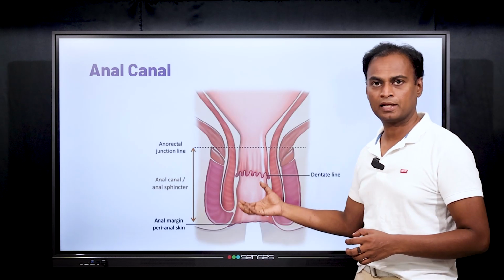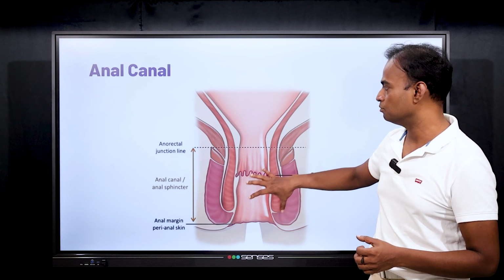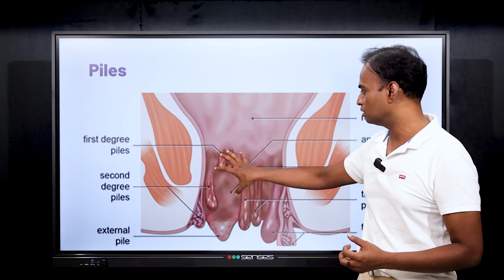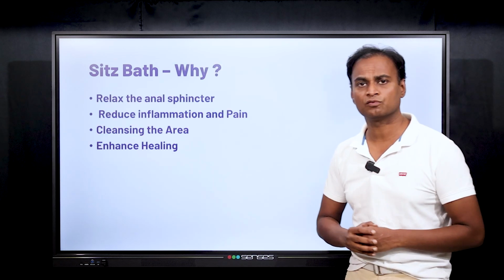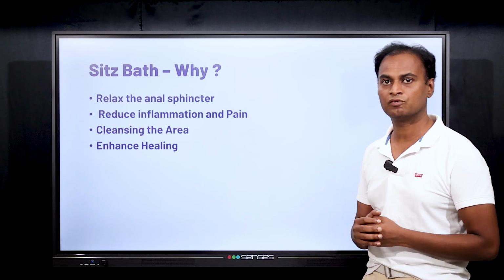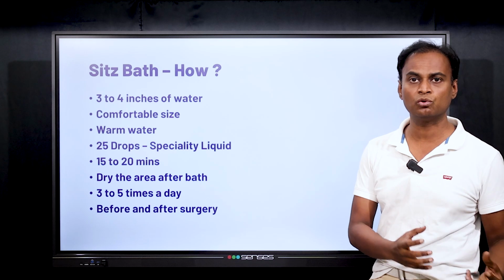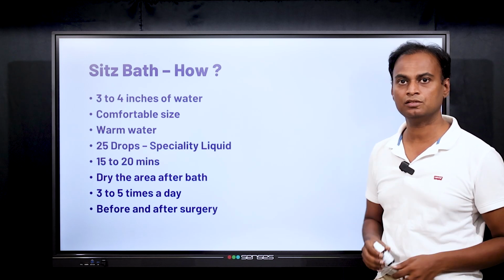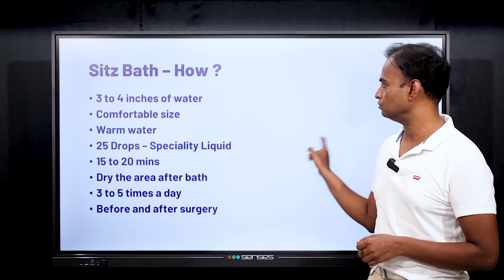How to do Sitz bath or tub bath For Piles | Dr. Bharadwaz | Homeopathy, Medicine, Cure & Surgery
About Video :
Discover an effective, step-by-step guide for a Sitz bath or Tub bath for piles relief, presented by Dr. Bharadwaz. This video walks you through each stage of preparation and practice, explaining the benefits of using Sitz baths to soothe pain, reduce inflammation, and promote healing. Dr. Bharadwaz also introduces a unique, specially formulated liquid designed to accelerate piles recovery when added to the bath. Tune in to learn how this simple yet powerful method can transform your piles treatment experience.

Questions Addressed :
Why and How To Do Sitz bath For Piles?
What is the Procedure of Sitz bath or Tub bath for Piles Relief?

Title : Link

Phone
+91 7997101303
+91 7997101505